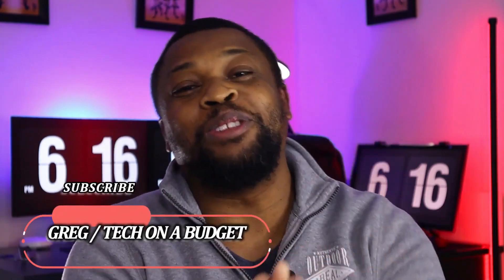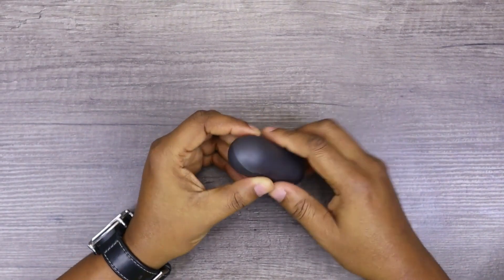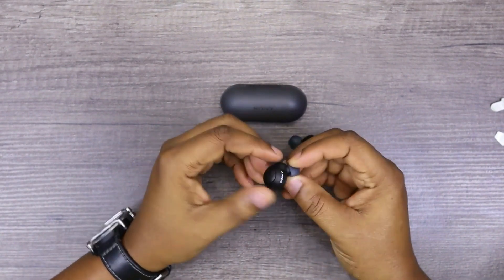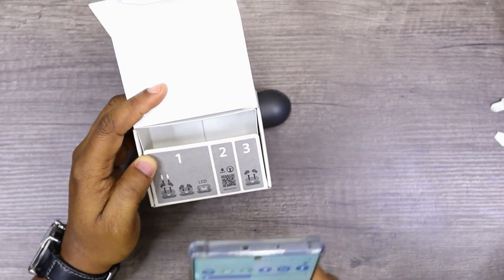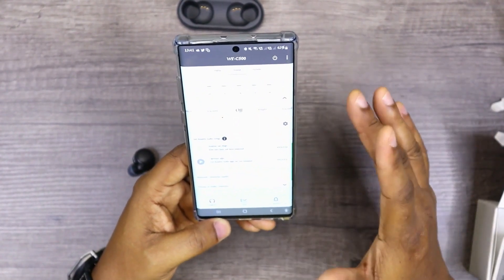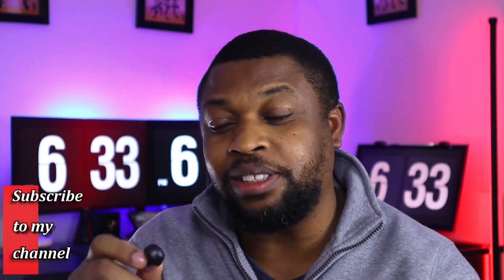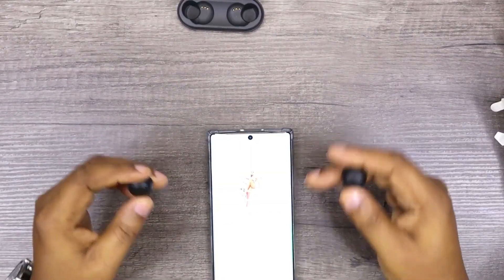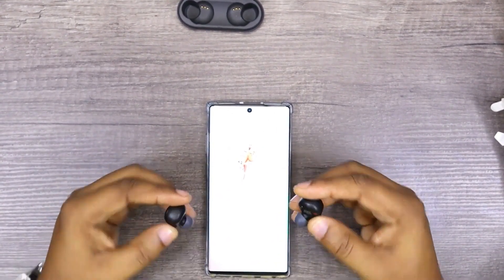EXCLUSIVE: SONY WF C500 REVEALED!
Howzit T.O.B family . Welcome to yet another episode of our weekly videos . Our subject today is the Sony WF-C500 Truly Wireless In-Ear Bluetooth Earbud.

Chapters:

0:00   Intro
0:23  B-roll
1:05  Unboxing & First impressions
4:00  Fit Test
4:47  Pairing & App impressions
8:58  Audio test impressions
10:45  Control test
13:22  Summary
14:33  Outro

General Features
Headphone Type: Closed, Dynamic
Driver Unit: 5.8 Mm
Magnet: Neodymium
Frequency Response(Bluetooth Communication)
20hz-20,000hz (44.1khz Sampling)
Volume Control: Yes
Waterproof: Yes (Ipx4)
Dsee: Yes
Battery Charge Time: Approx. 2.5hrs
Battery Charge Method: USB Charge (With Case)
Battery Life(Continuous Music Playback Time): Max. 10 Hrs
Battery Life(Continuous Communication Time): Max. 5.0 Hrs
Bluetooth Version: Bluetooth Specification Version5.0
Effective Range: 10m
Frequency Range: 2.4ghz Band (2.4000ghz-2.4835ghz)
Profile: A2dp, Avrcp, Hfp, Hsp
Supported Audio Format(S): Sbc, Aac
Supported Content Protection: Scms-T

PRICE : R 1,419 ( $ 95 )